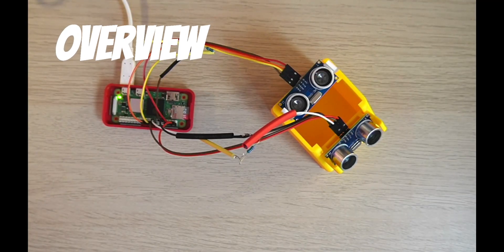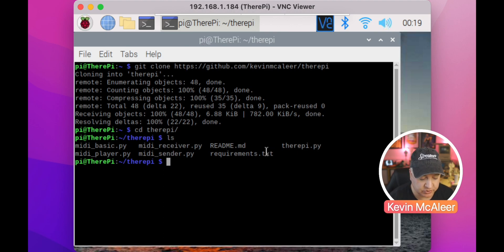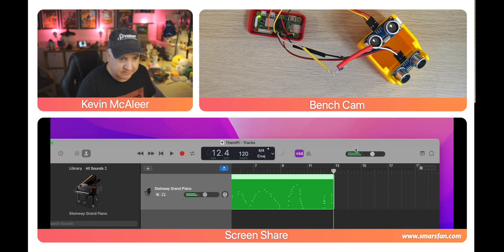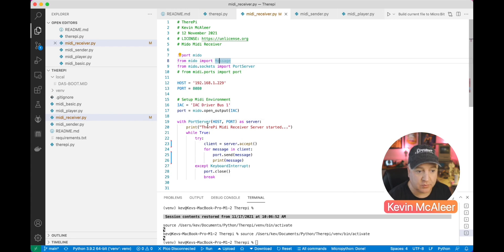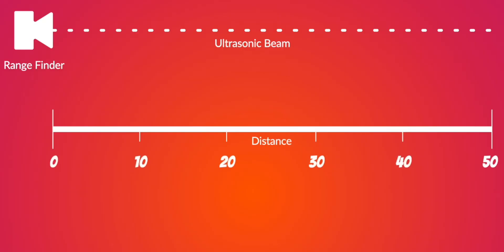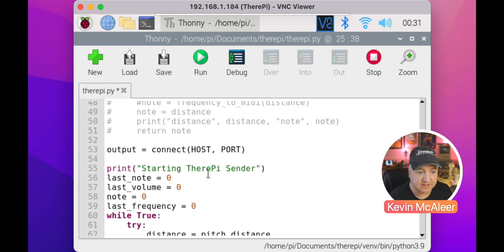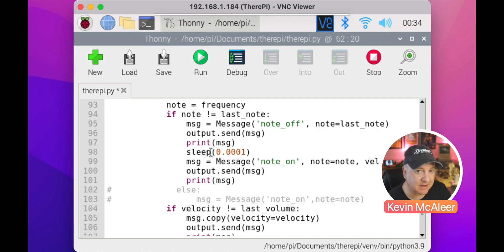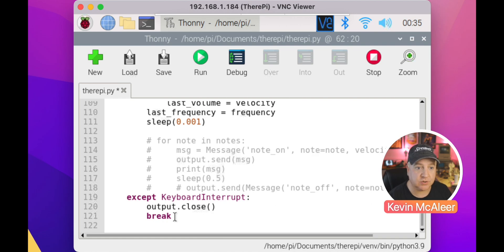Raspberry Pi Zero 2 Theremin - TherePi Part 2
This is part 2 of the TherePi project, you'll get to see and hear it in action!